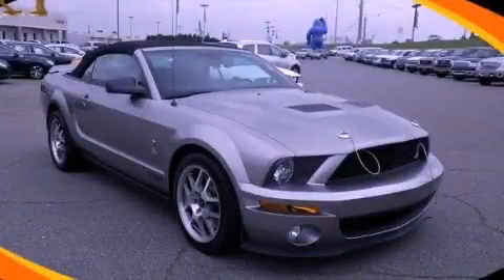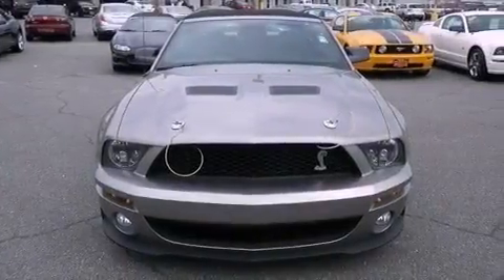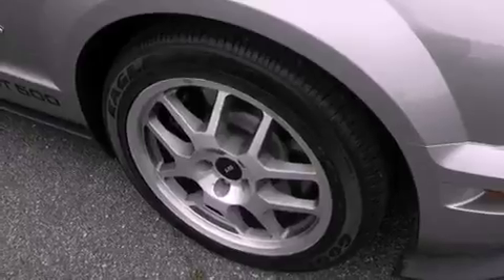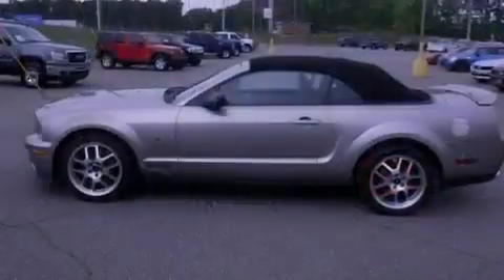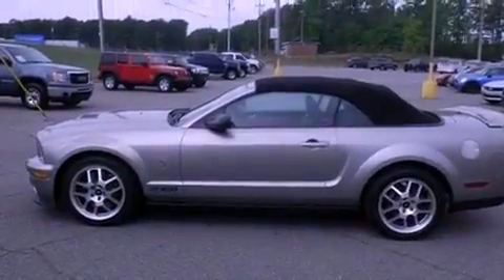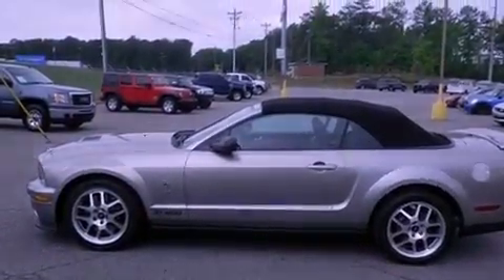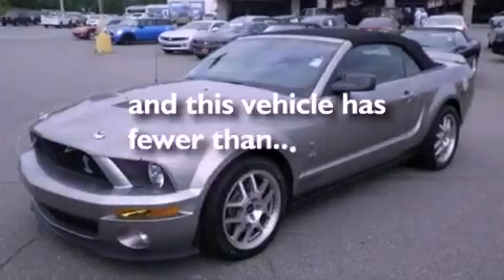2008 Ford Mustang Dallas GA 30157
Year : 2008
 Make : Ford
 Model : Mustang
 Engine : Supercharged Gas V8 5.4L/330
 Trans . : Manual

 Miles : 29,873

 1249 Charles Hardy Pkwy
 Dallas , GA 30157
 Pre-Owned 2008 Ford Mustang Dallas GA